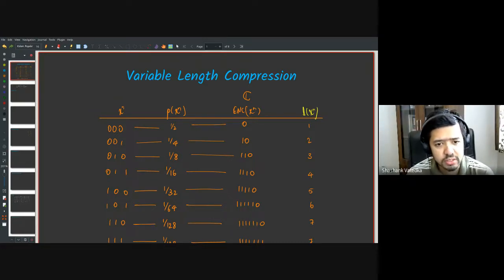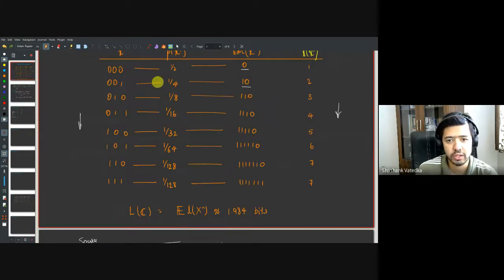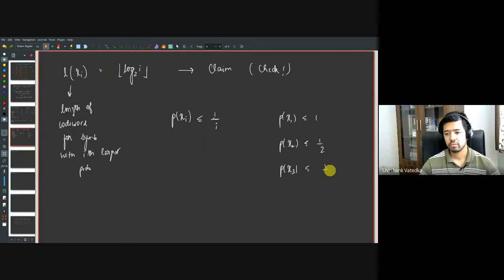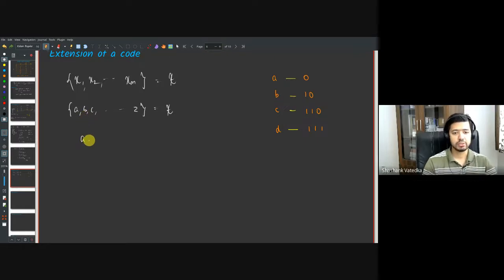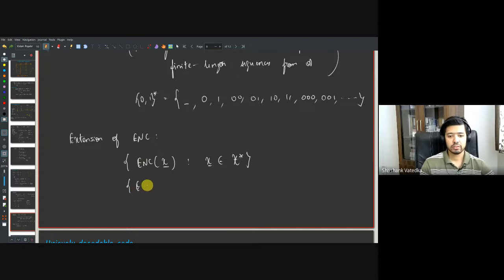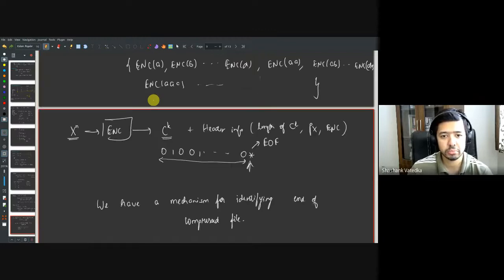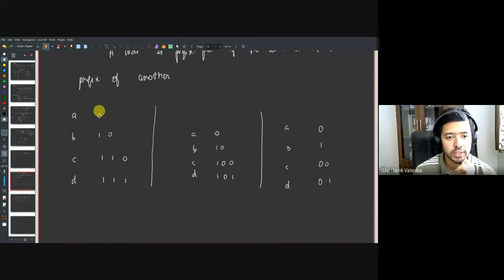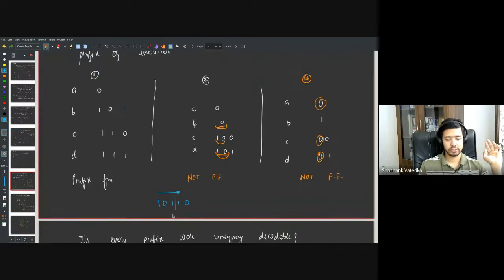SourceCoding22 Lec 3: Nonsingular, Uniquely Decodable, and Prefix Codes